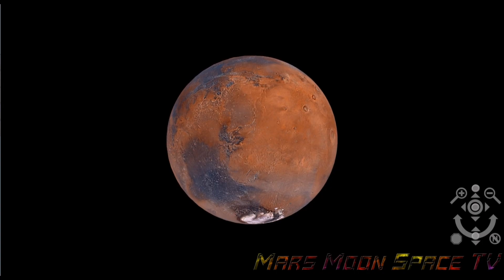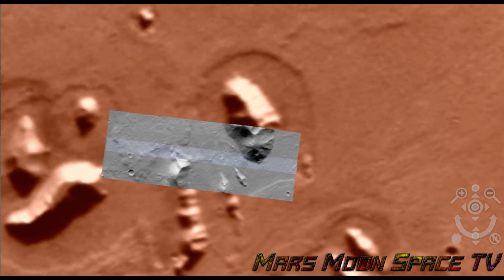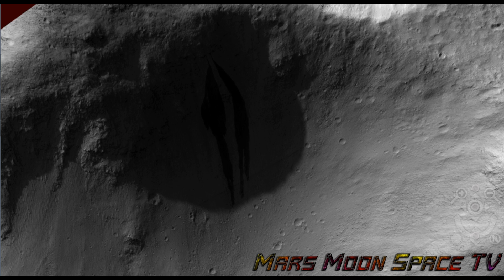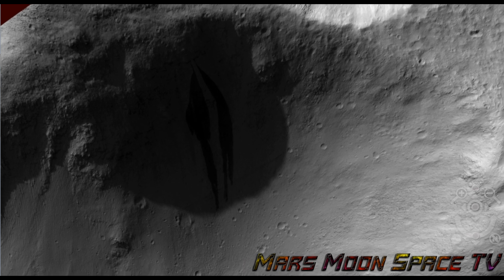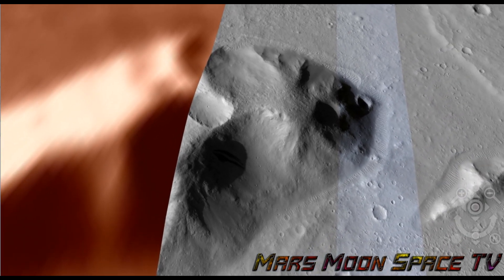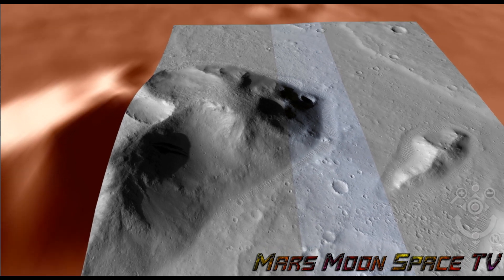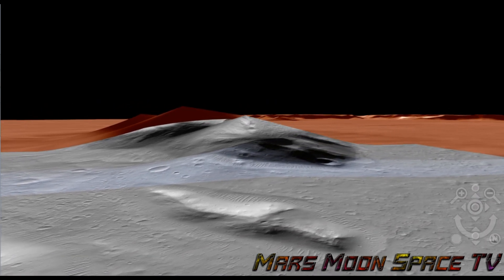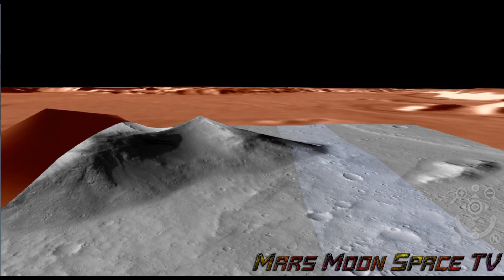Pyramid on Mars and running water ? World Wide Telescope 3 D Image..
Are we looking at a pyramid in this 3 D version that's available on World Wide Telescope ?.  are we looking at running water ?
Im asking you the question : What do you believe we are looking at ?